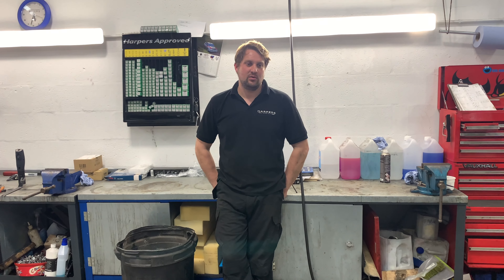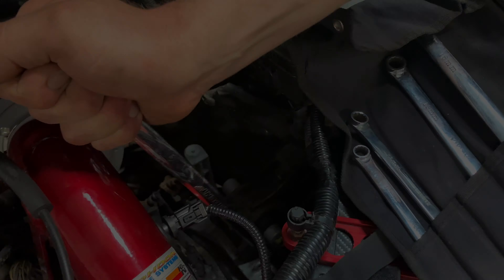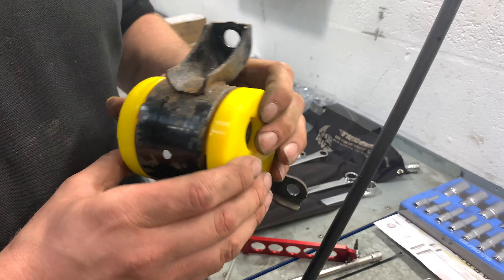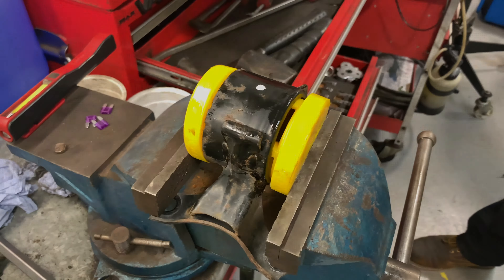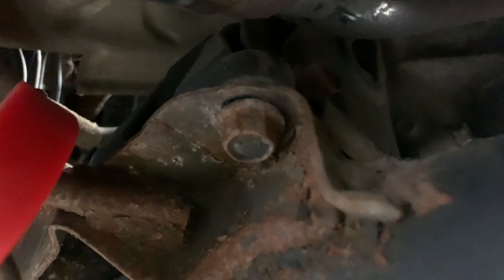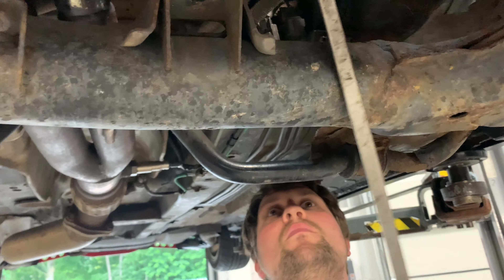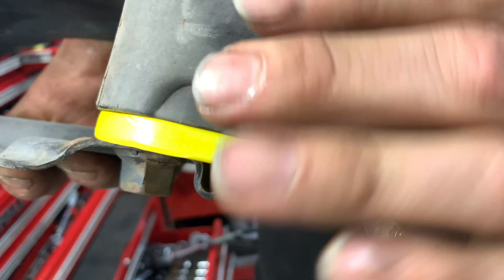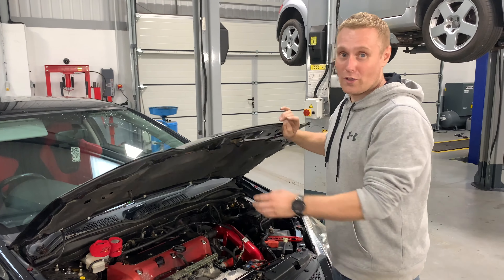EP3 Type R Powerflex Engine Mount Insert Install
Installing Powerflex engine munt inserts into the factory rubber mounts on my EP3 Type R. Thus should make the engine movement a lot less and hopefully reduce wheel spin a bit.